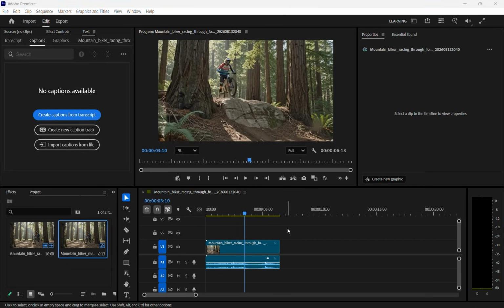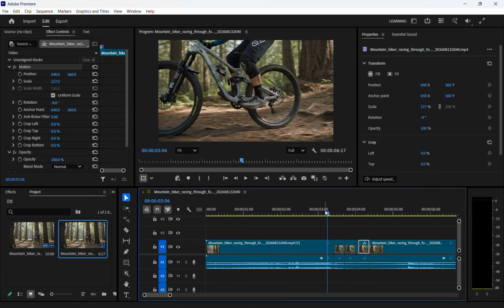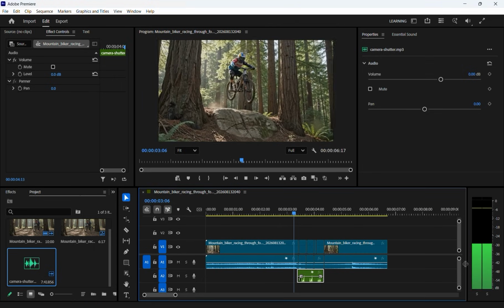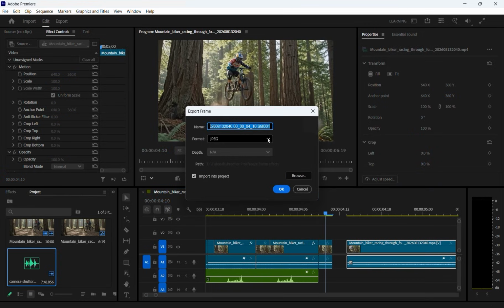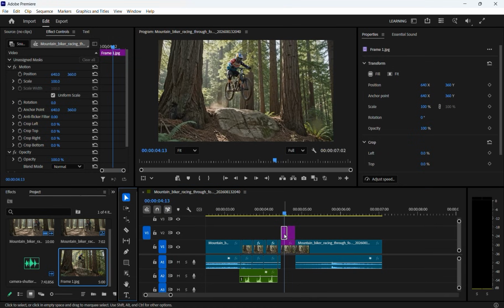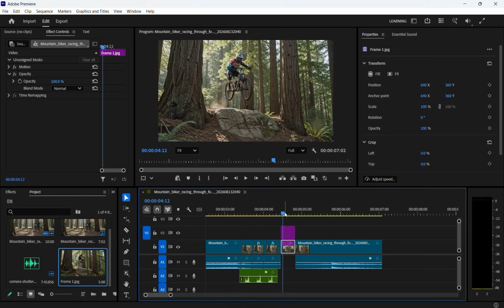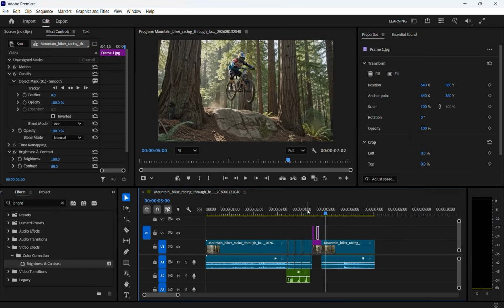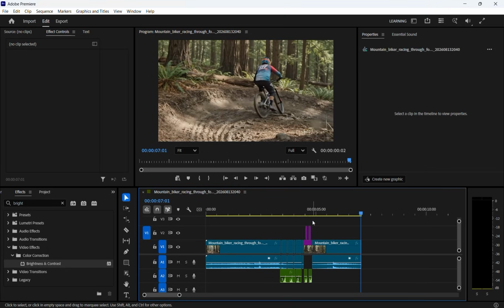Create a Camera Click Effect in Premiere Pro Using Frame Hold (Easy Tutorial)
Learn how to create a camera click effect in Adobe Premiere Pro using Frame Hold and image masking. In this easy tutorial, you’ll learn how to freeze a specific frame, add an image, and use a mask to create a creative photo-capture/camera click effect.

In this tutorial, you’ll learn:

How to use Frame Hold in Premiere Pro
How to freeze a specific frame from your video
How to add an image to create a photo effect
How to mask an image in Premiere Pro
How to combine the frozen frame and masked image
How to create a realistic camera click/photo capture effect

This creative effect is perfect for YouTube videos, Shorts, Reels, social media content, and creative video edits.